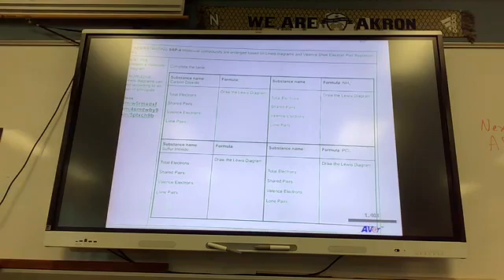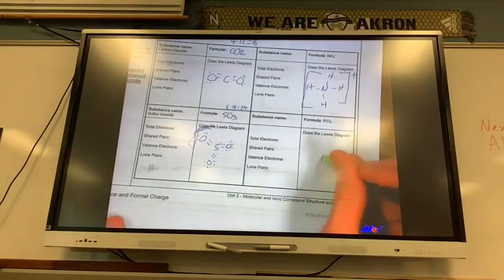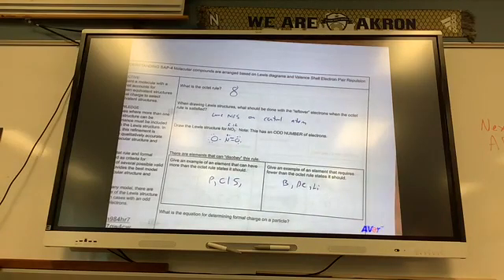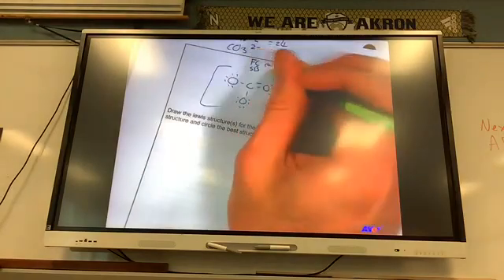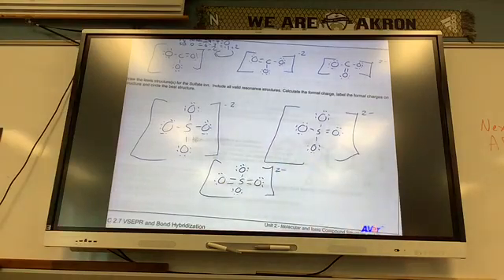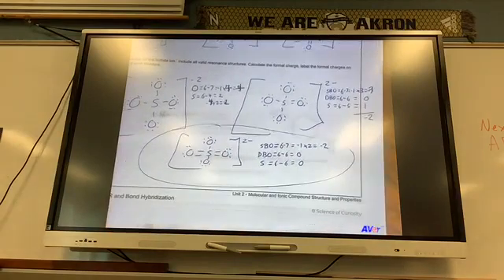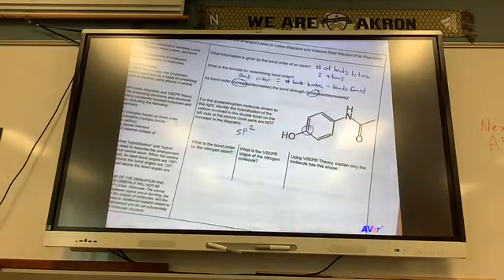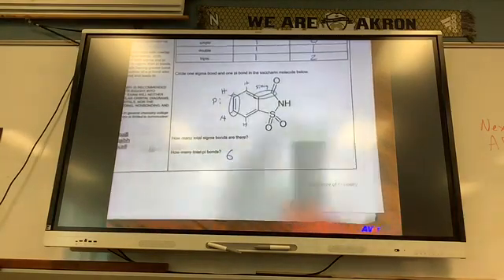Unit 2 Part 2